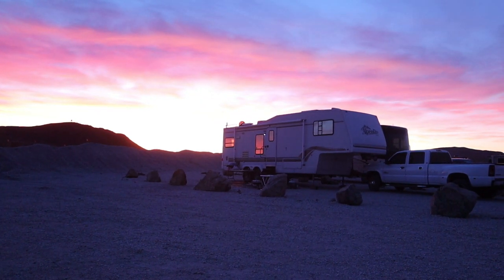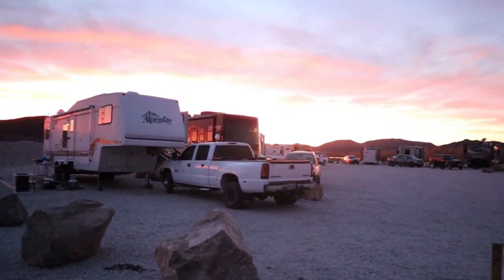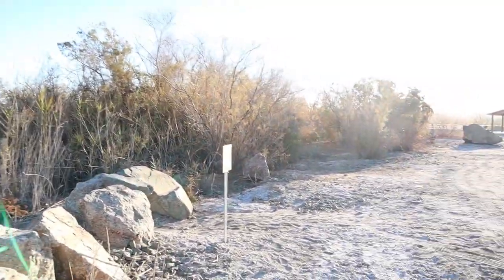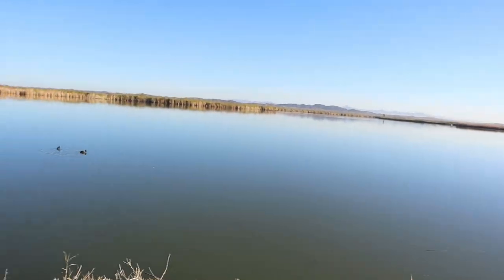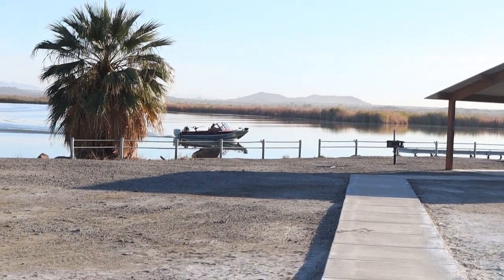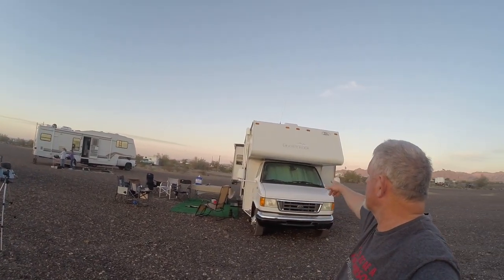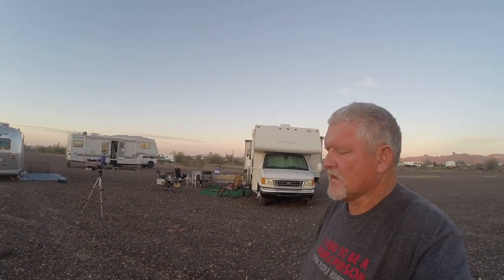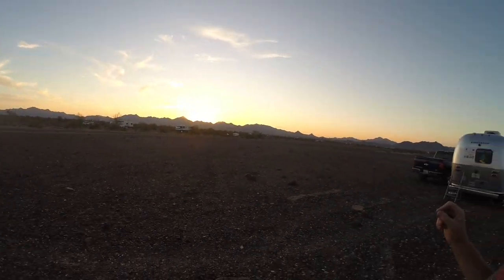Free Camping Mittry Lake Yuma Az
We spend a few day in Mittry Lake area and enjoy the free camping and go to other LTVA's in the area to check them out.